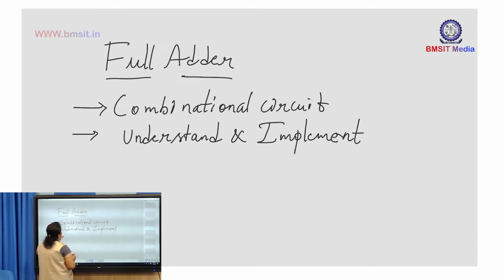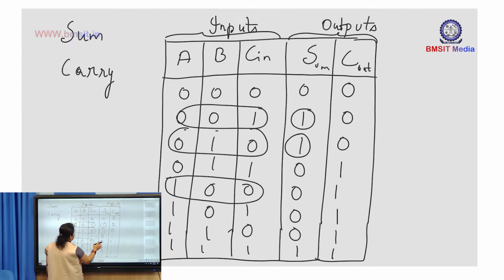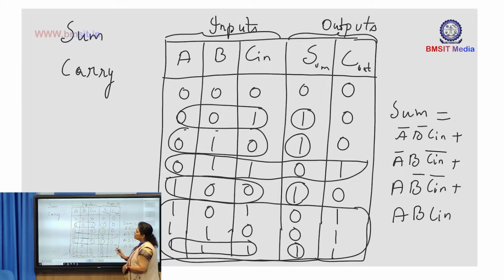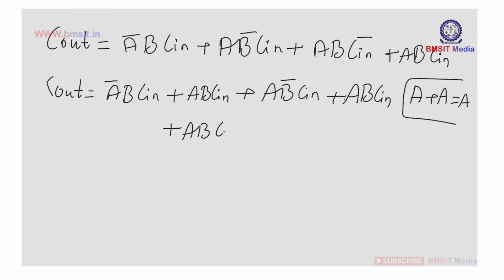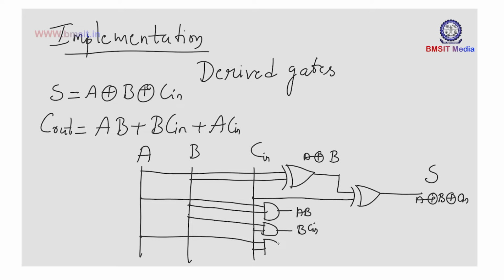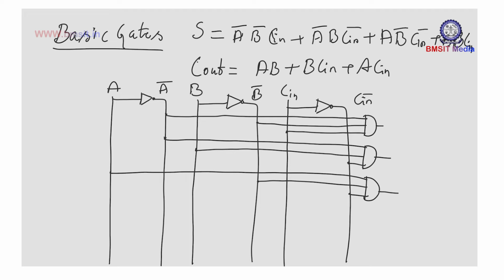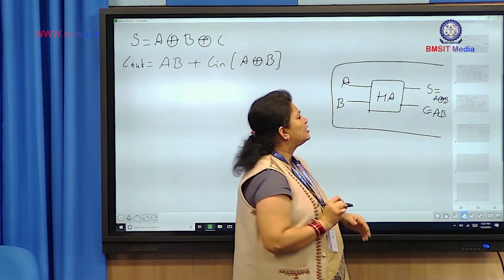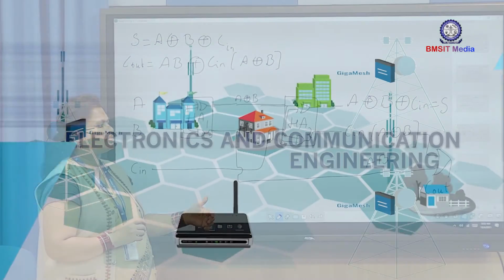ECE Dr VIJAYALAKSHMI 01 1st Sem BASIC ELECTRONICS M4 01